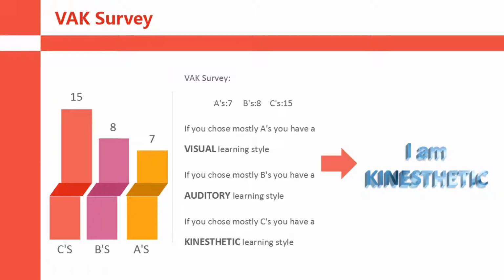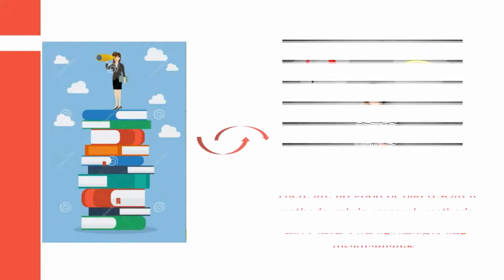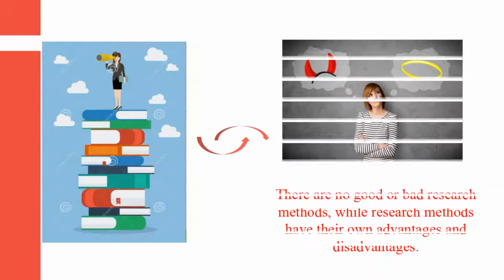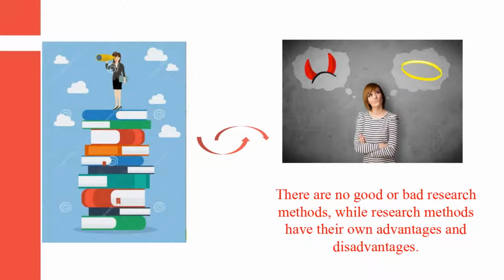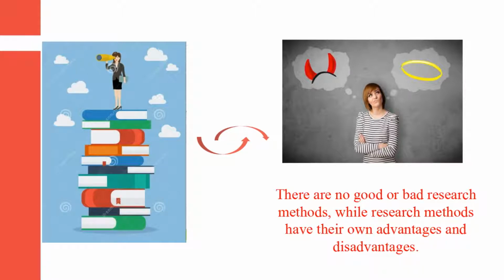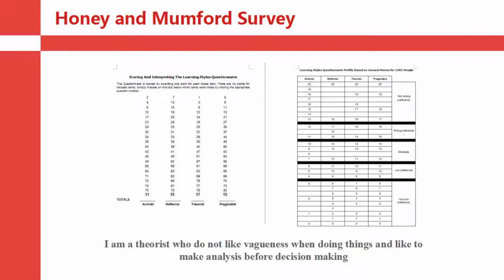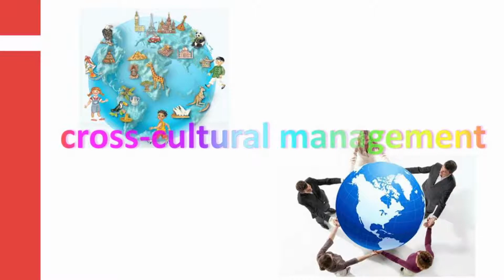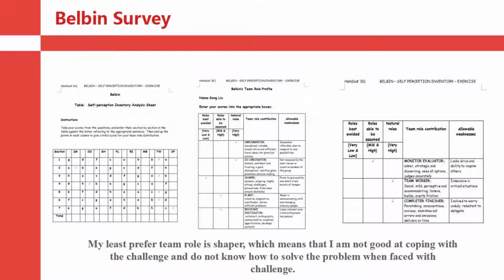PGBM86 Human Resource Reflective Project Song Liu